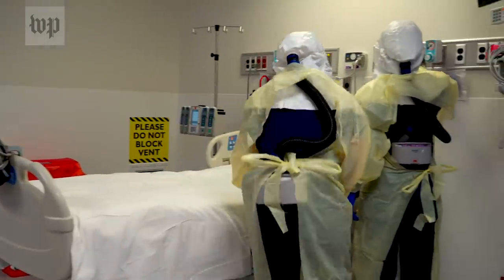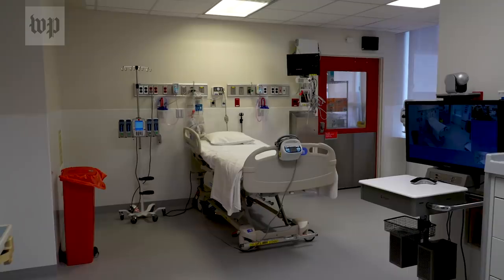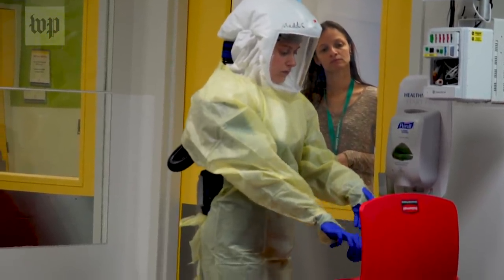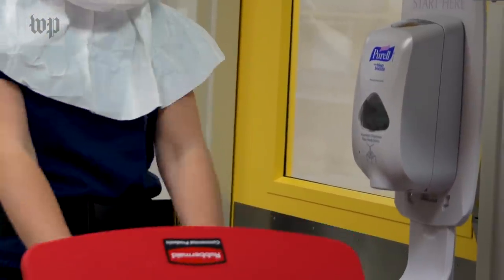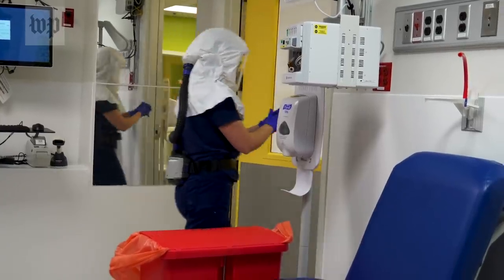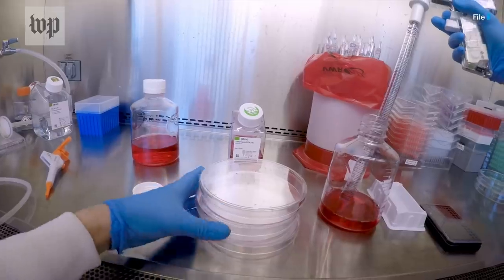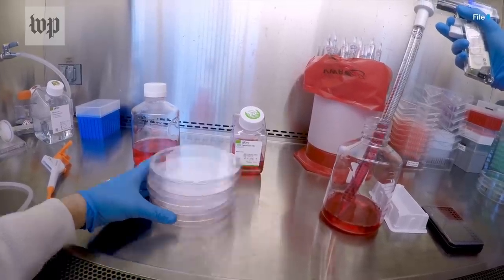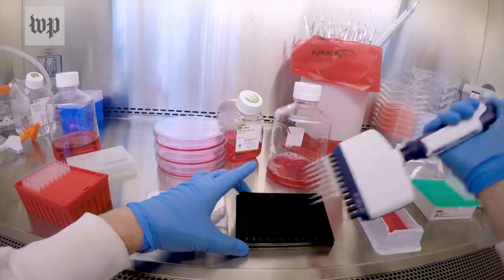A look inside the biocontainment unit at Johns Hopkins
Medical staff at Johns Hopkins Hospital are getting ready for an influx of cases of the novel coronavirus. Experts there have also created their own COVID-19 test.